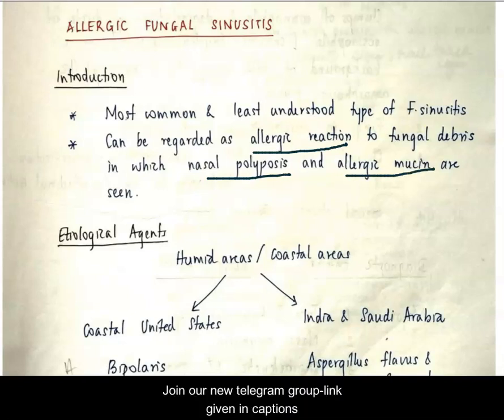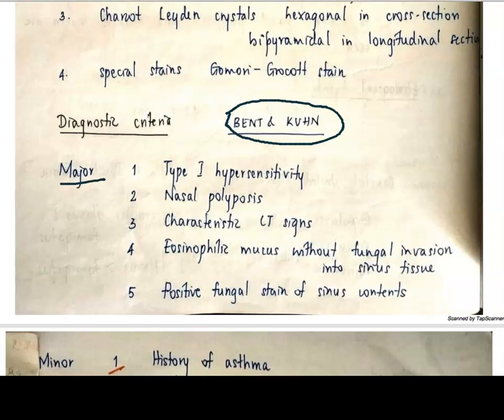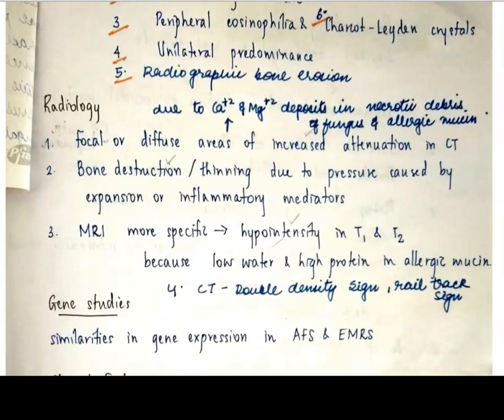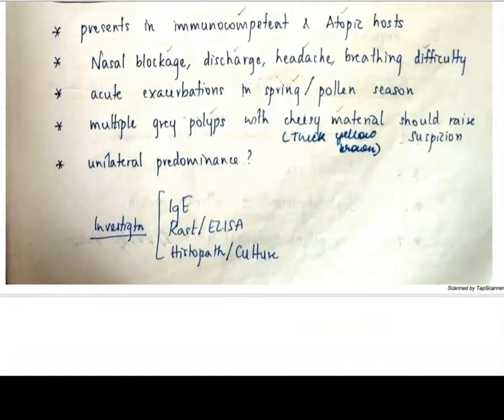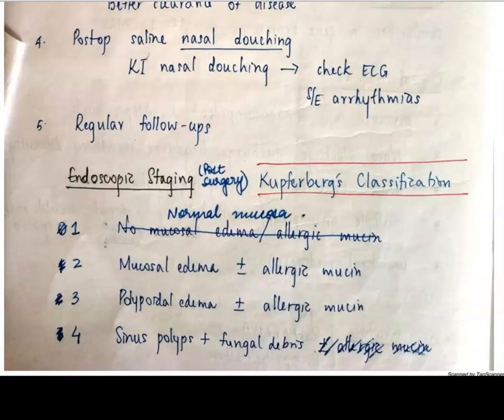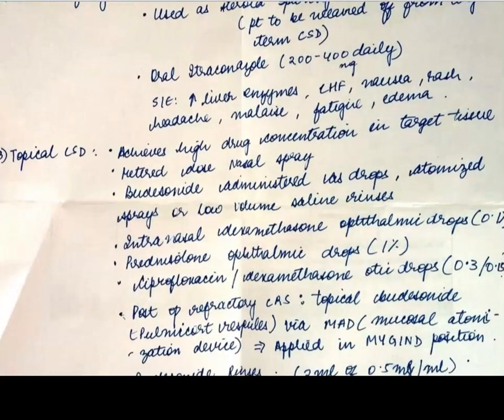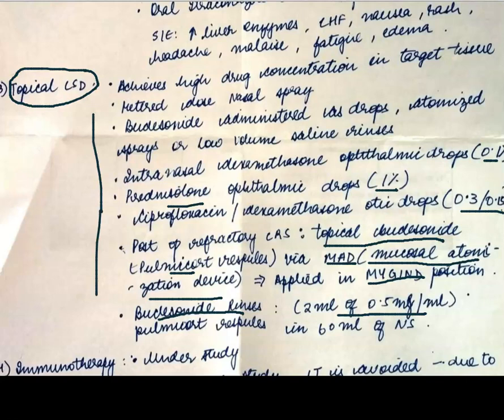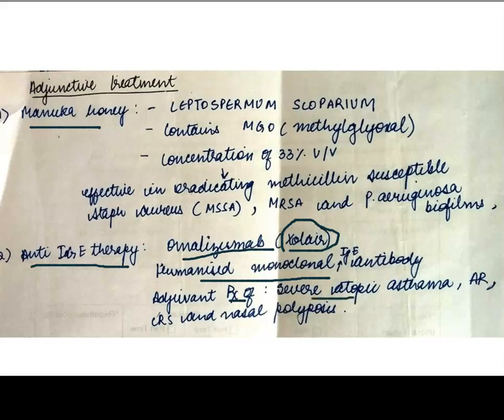Allergic Fungal Rhino-Sinusitis : ENT Video by Dr. Mehak Agarwal (World ENT Care)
Watch our educator, Dr. Mehak Agarwal, explain to you Allergic Fungal Rhino-Sinusitis.

To access the complete list of videos, please download our exclusive App - ENT Residency. For android devices search for ENT Residency in Play Store or click the below mentioned link -

For iOS devices, download classplus app and key in our organization code : jhzwh

The ENT Mastery Course consists of educational videos designed to help ENT residents and trainees understand and retain ENT topics from an exam point of view. The course is LIVE and new content is getting added everyday. Join our ENT Mastery Course and make learning ENT an easy affair.

Join our telegram group to keep a track on what all content we upload. Link to join the group is

HAPPY LEARNING ENT.